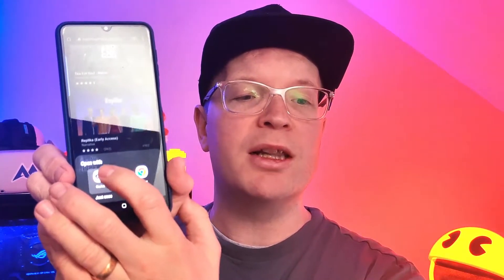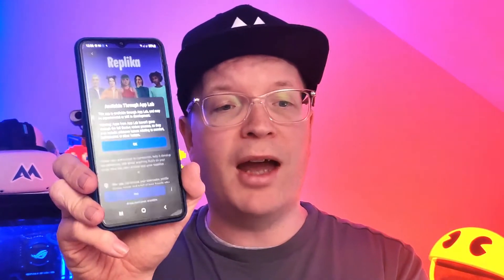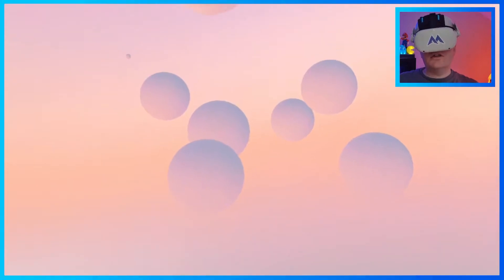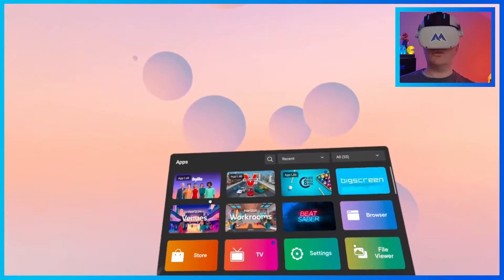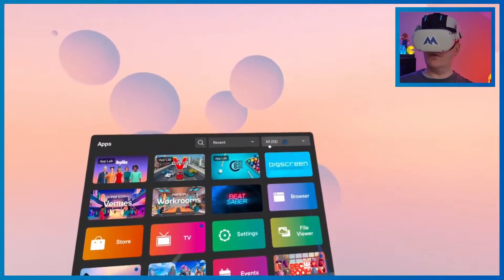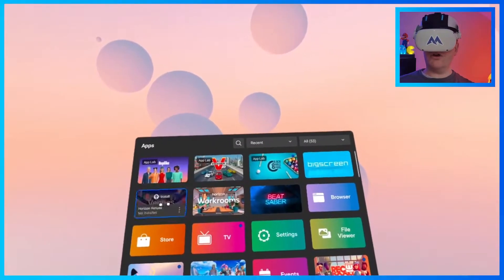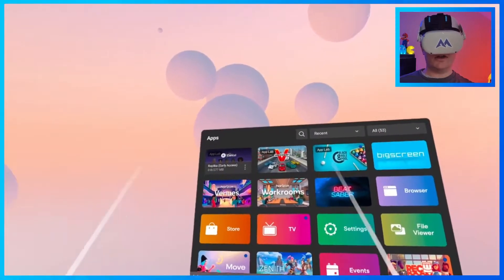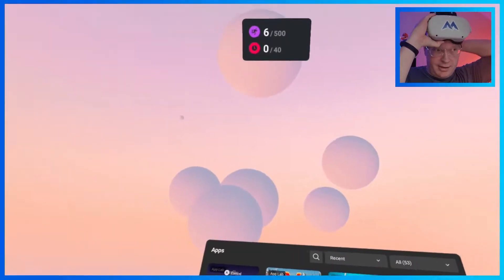How to install app lab games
How to install app lab games in 2022